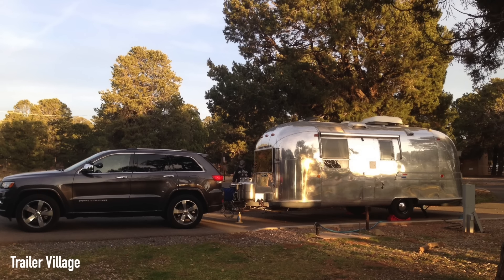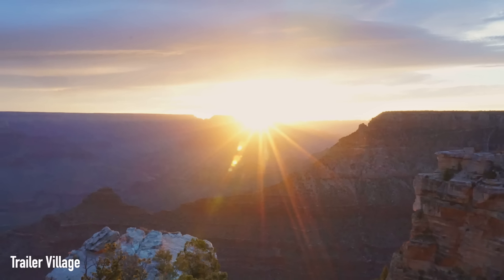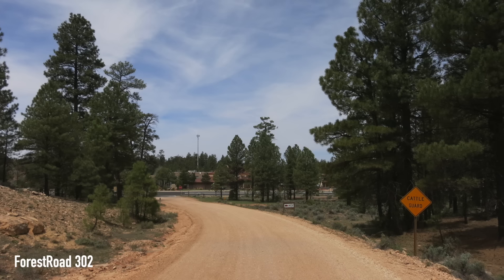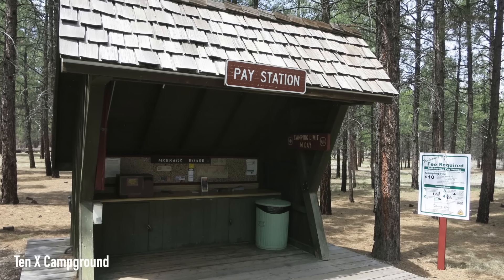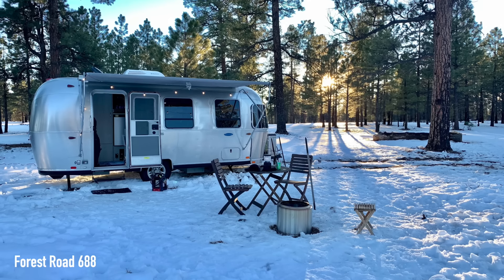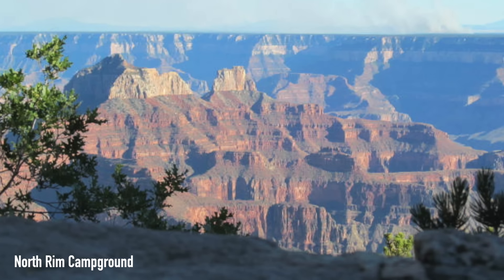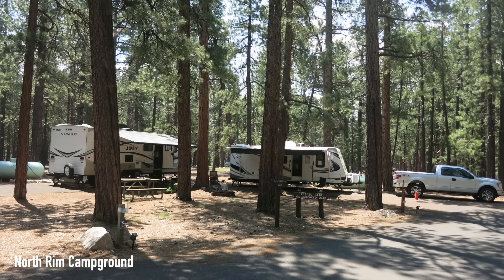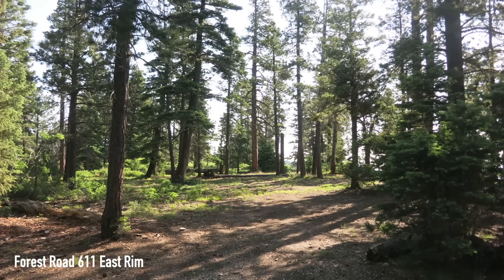Grand Canyon Camping!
If you're going to the Grand Canyon with your RV, and looking for a place to camp this list should get you started off on the right foot.

Jared Gillis Family Channel
YouTube.com/c/JaredGillis

Created by campers for campers, Campendium lists over twenty-eight thousand places to camp, from swanky RV parks to free camping and boondocking destinations, vetted by a team of full-time rvers and reviewed by over one hundred seventy thousand plus members. Our YouTube channel highlights the best places to camp and will change the way you find a place to call home for the night.

Campendium exists today thanks to support from the community. Whether you’re writing reviews, uploading photos, sharing on social media or making a donation, you’re the reason Campendium thrives!